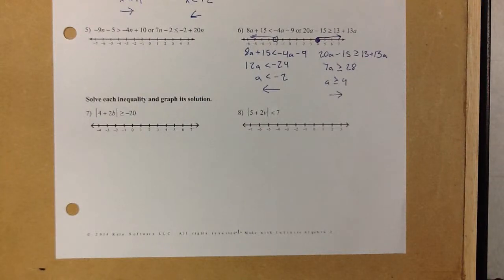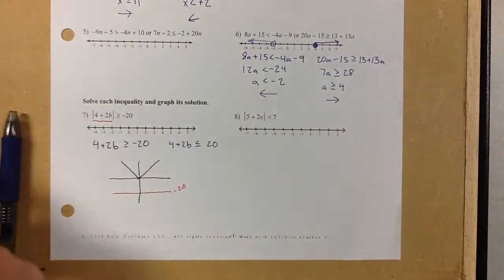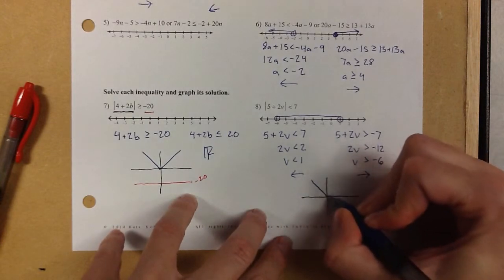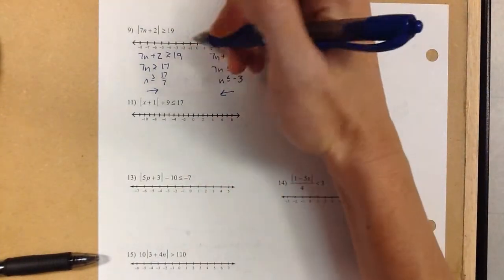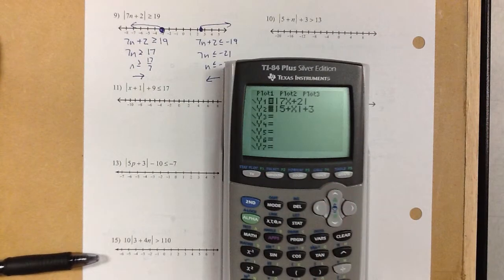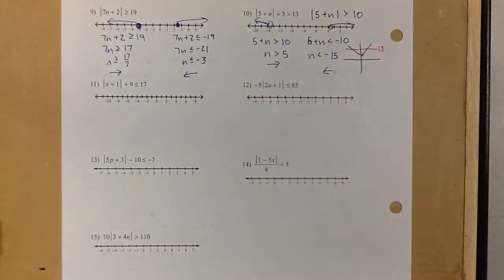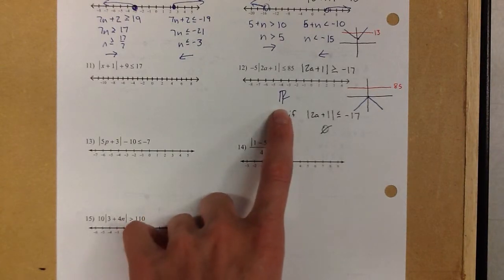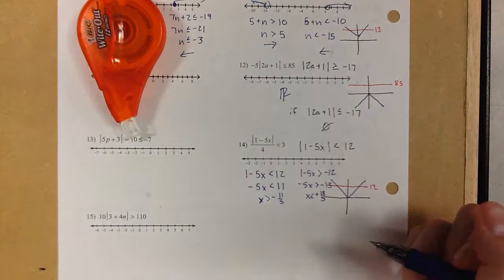Absolute Value Inequalities